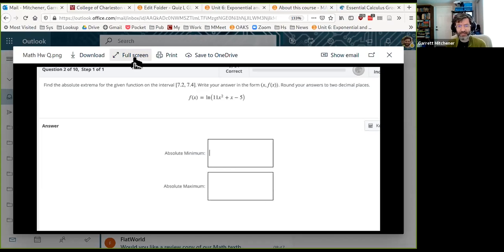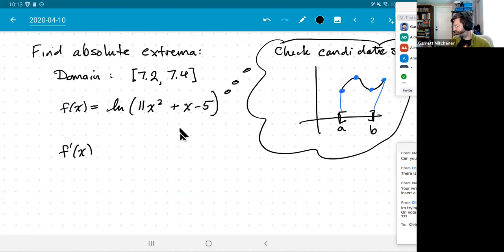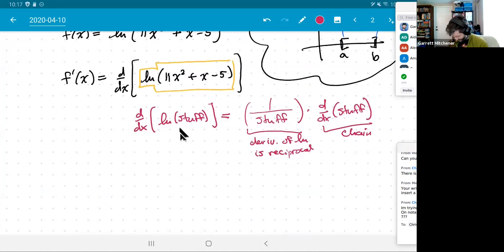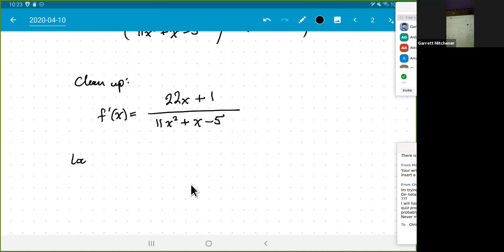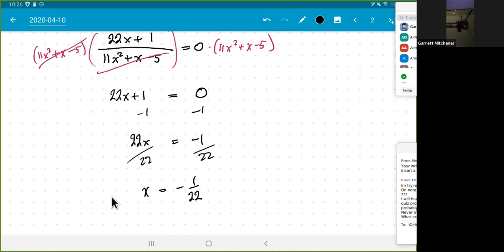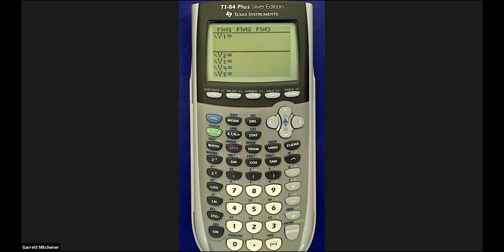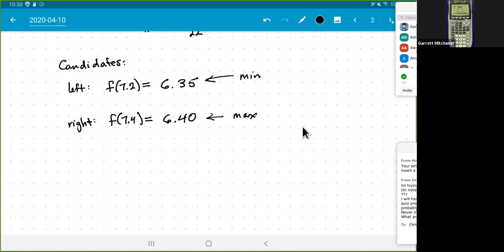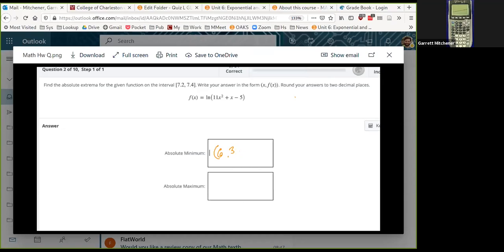Absolute extrema problem with ln, 2nd example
Another example of finding the absolute maximum and minimum values of a function that includes ln. This is from a live Zoom recording, with lots of irrelevant stuff edited out.